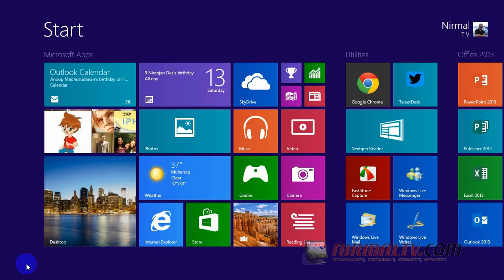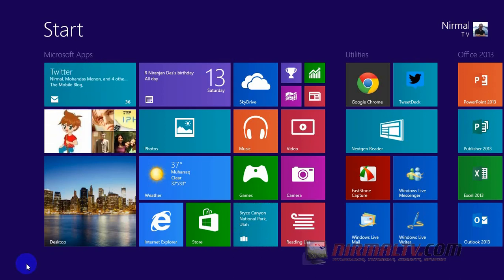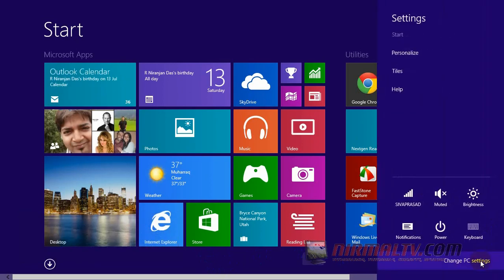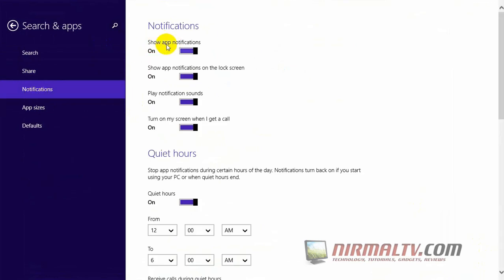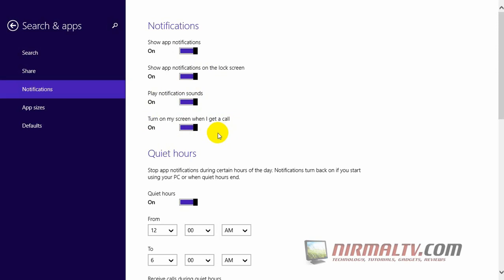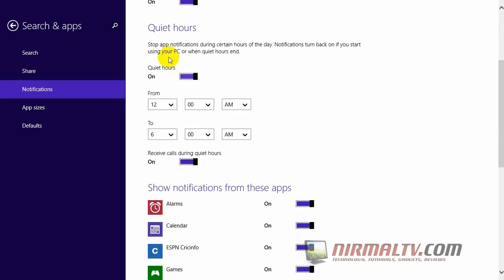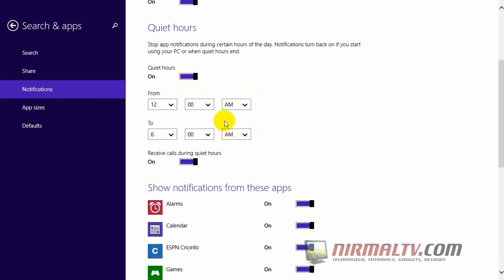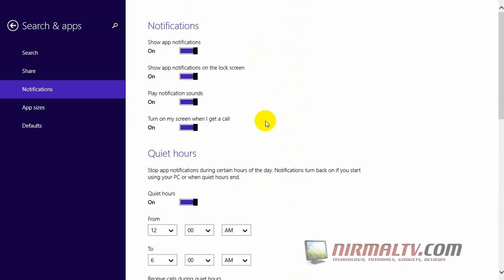How to Disable App Notifications on Windows 8.1 (with Quiet Hours)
Easily disable toast notifications for apps installed on your Windows 8.1 PC and also enable quiet hours there by disabling notifications for selected time.